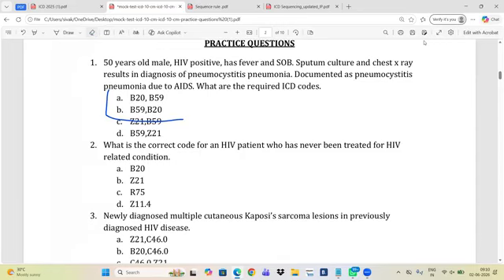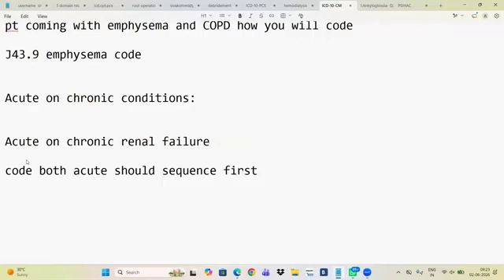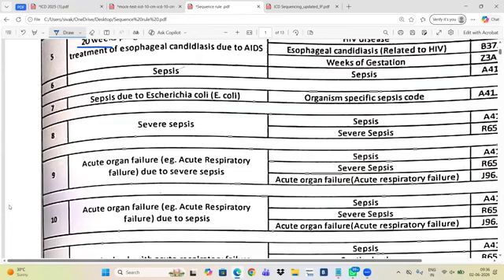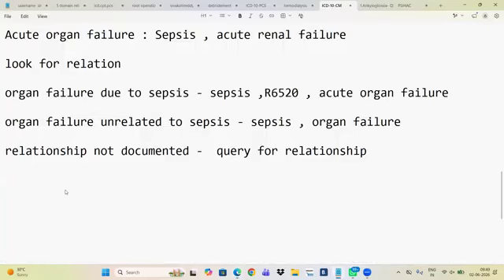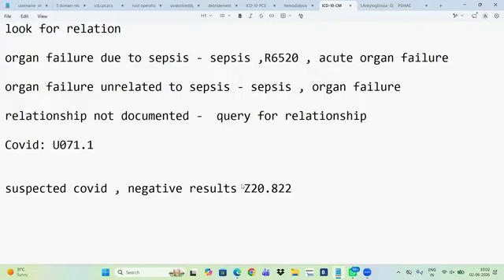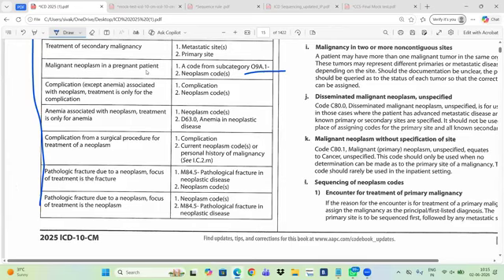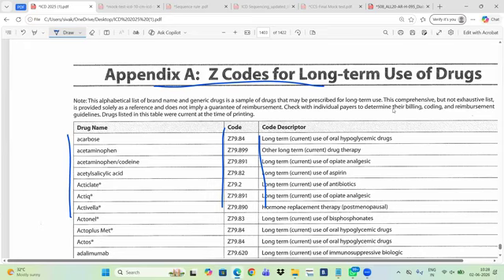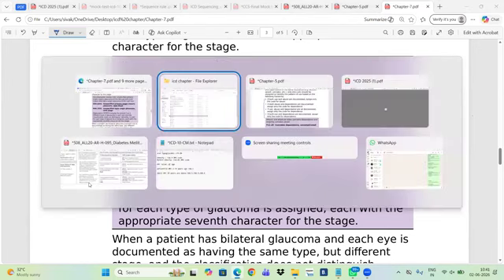day 34 / medical coding